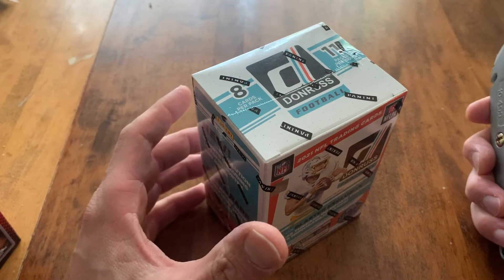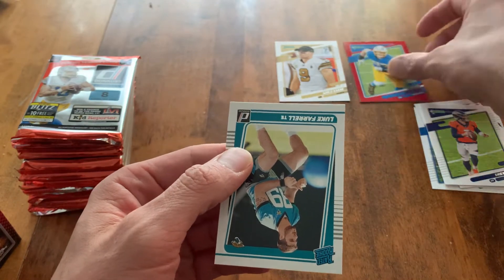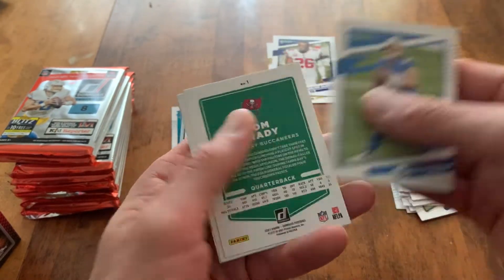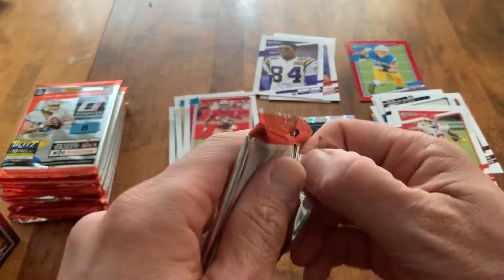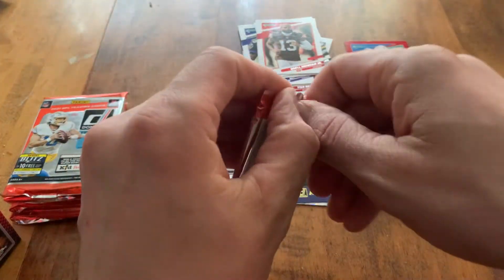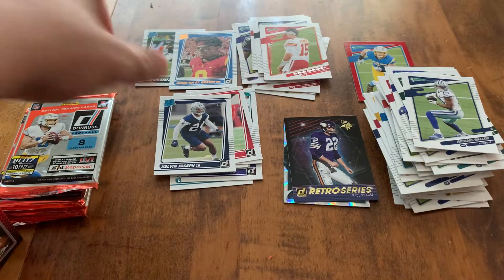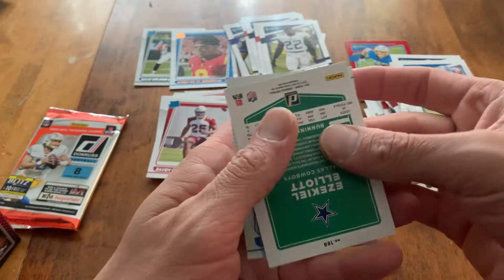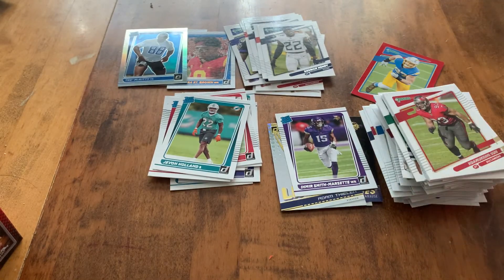2021 Donruss football blaster